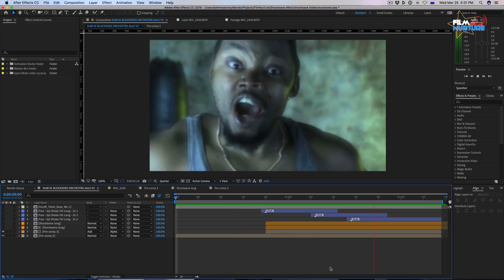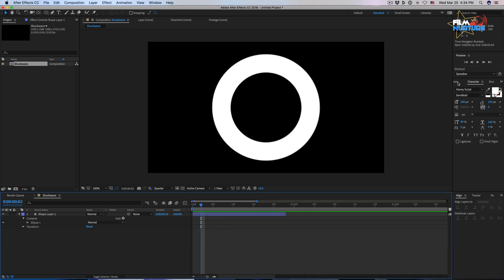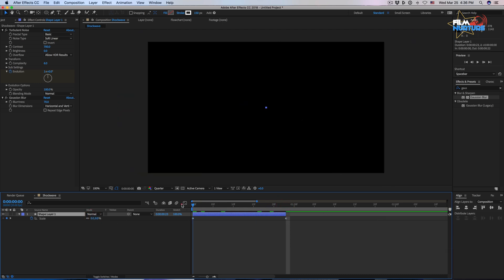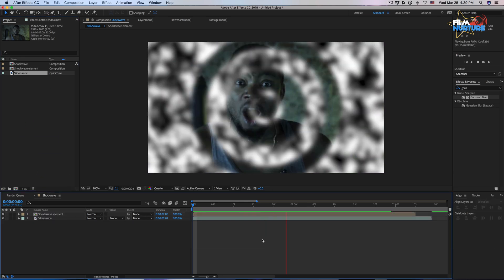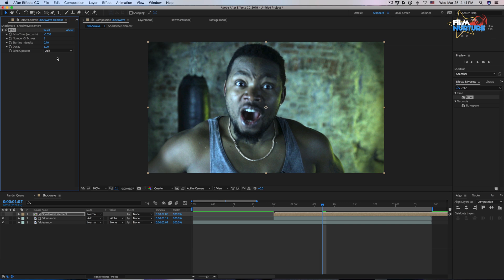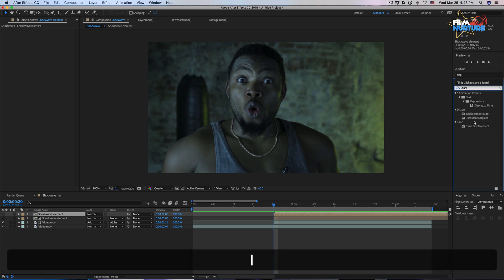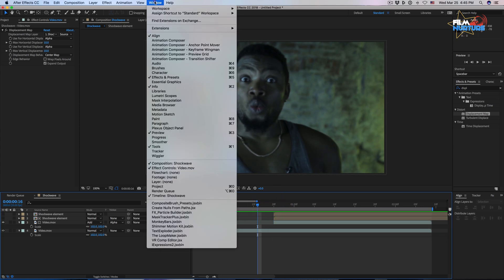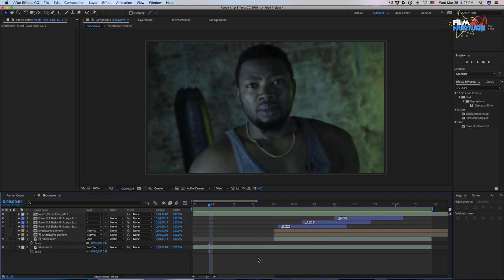How to make a Shockwave / Scream Effect | After Effects Tutorial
In this video, we will create a shockwave effect when you want to emphasize someone's screaming.